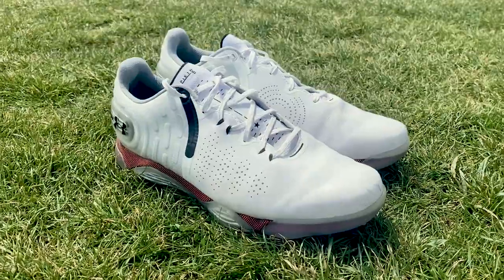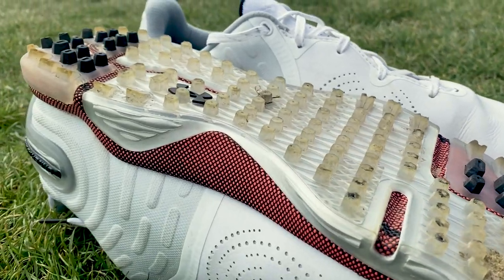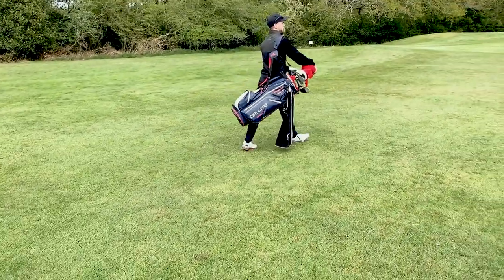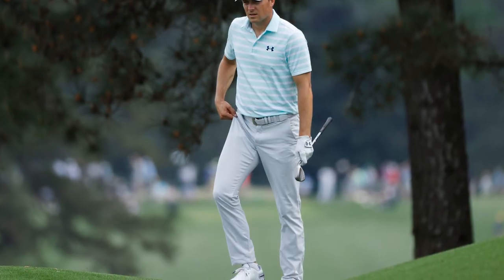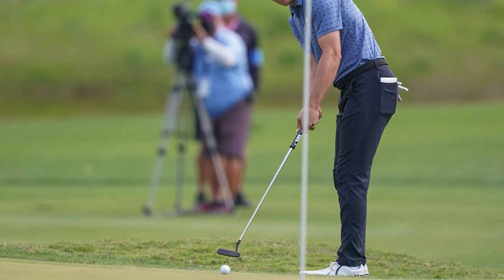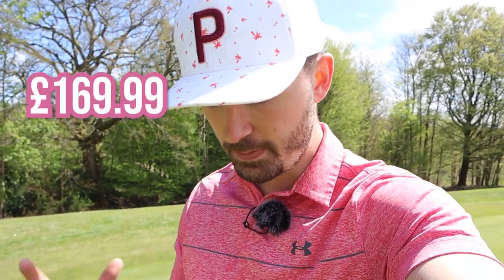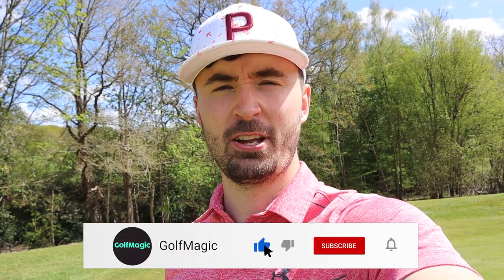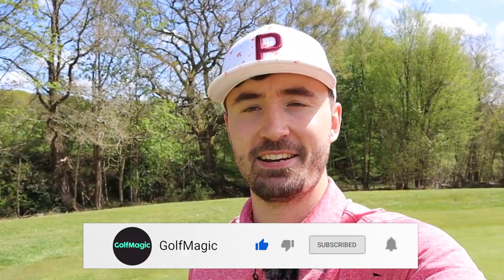NEW JORDAN SPIETH 5 GOLF SHOE BY UNDER ARMOUR!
In this video, Alex and Andy review the NEW Under Armour Spieth 5 shoe. Featuring a lot of technology influenced by Jordan Spieth on the PGA Tour, how will we get on at Mannings Heath Golf & Wine Estate? Watch the video to find out more.